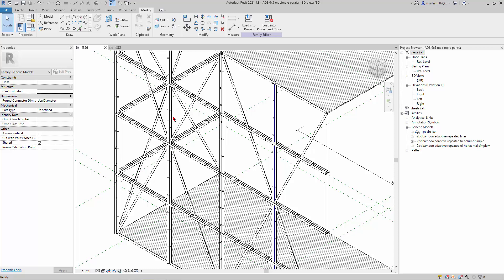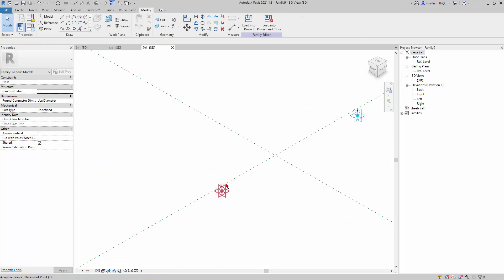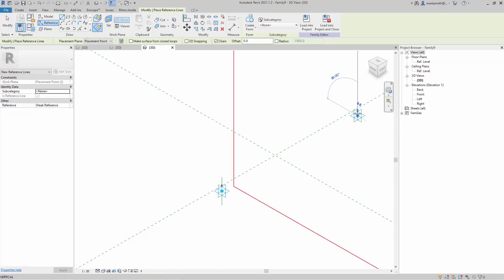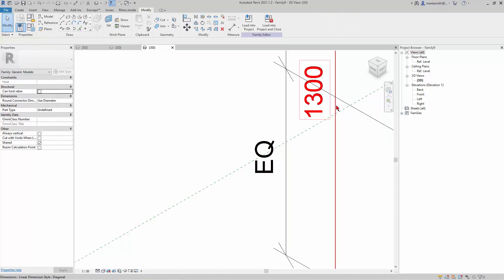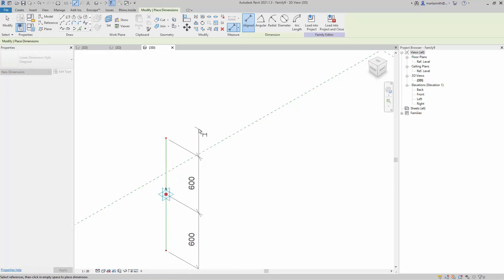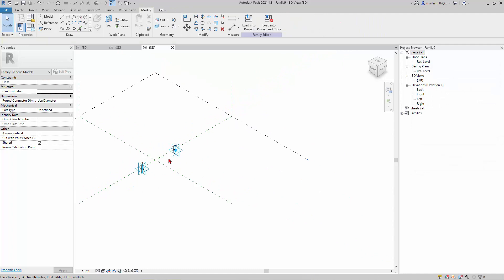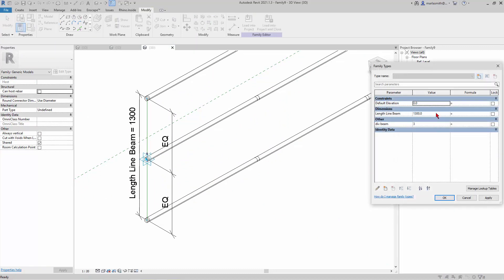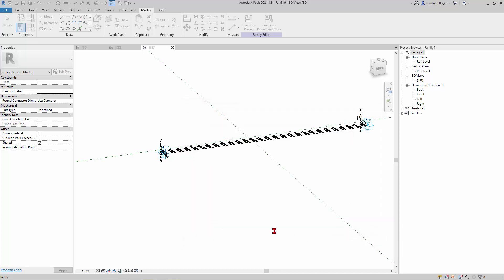03 Bamboo Family 2pt Tri Beam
Revit Adaptive Component Bamboo Structure